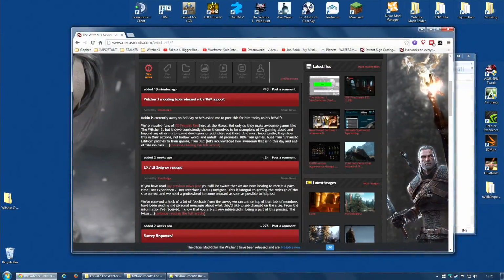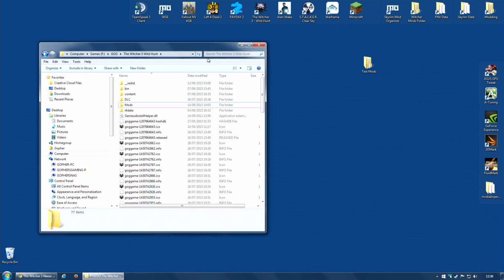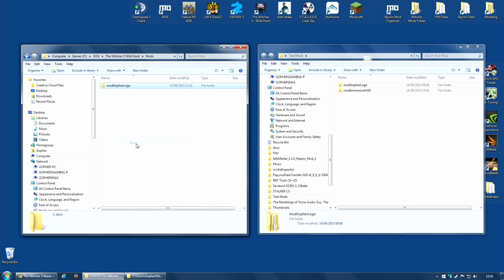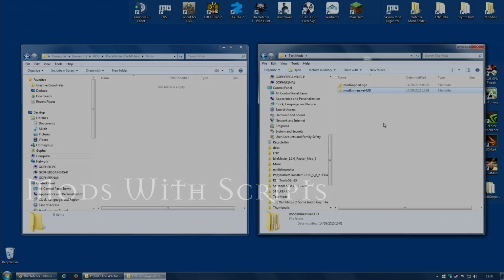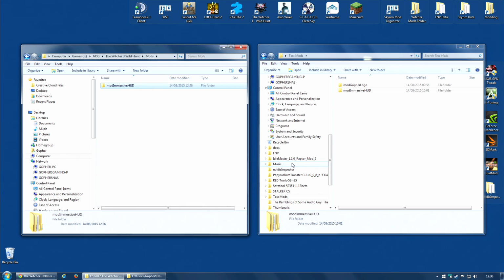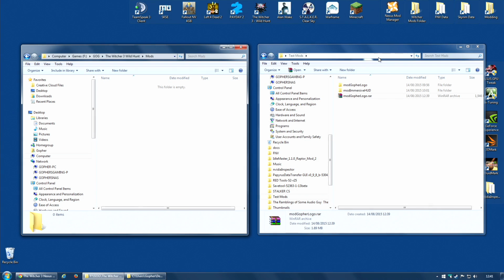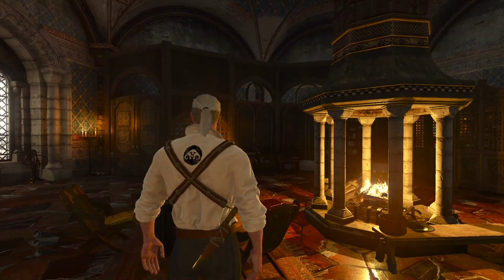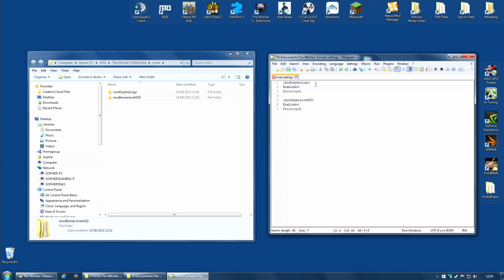WITCHER 3: MODDING TOOLS